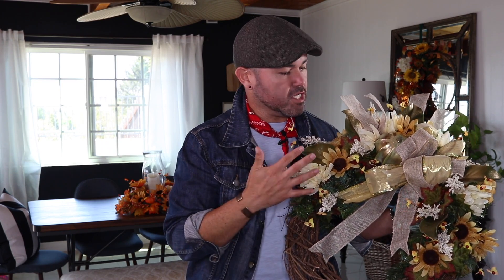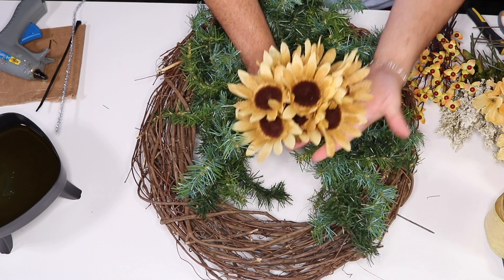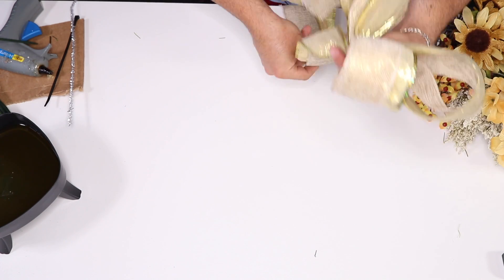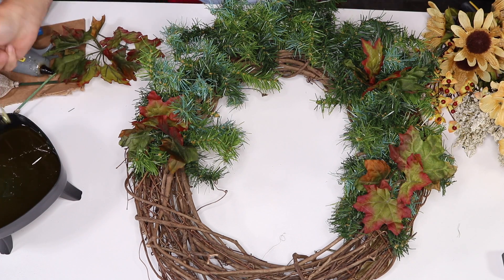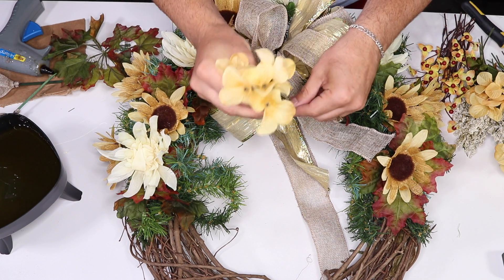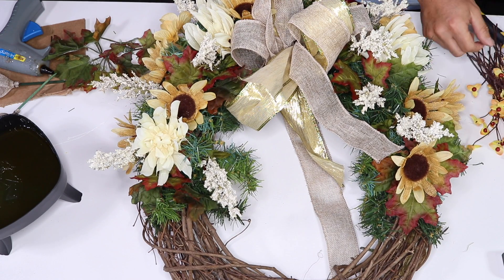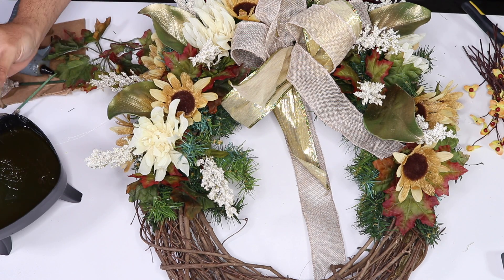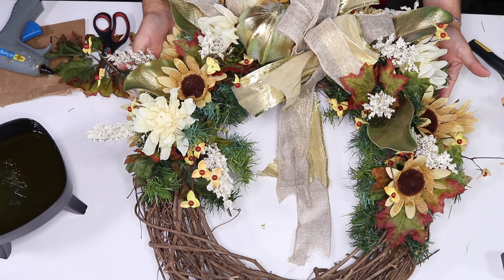How To Make A Fall Wreath On A Budget (DOLLAR TREE GLAM FALL DIY 2019)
ON TODAYS VIDEO i wan to show you how to make a fall wreath on a budget for your front door. this DOLLR TREE GLAM FALL DIY  2019 was inspired by the last fall centerpiece we did here at ramon at home.

making a dollar tree fall wreath has never been easier just follow the instructions on how to make this fabulous fall wreath

easy fall wreath and home decor 2019 ideas

Other Fall Videos by Ramon At Home.